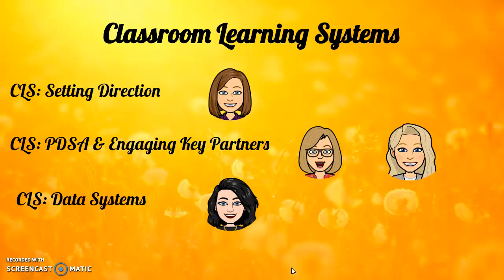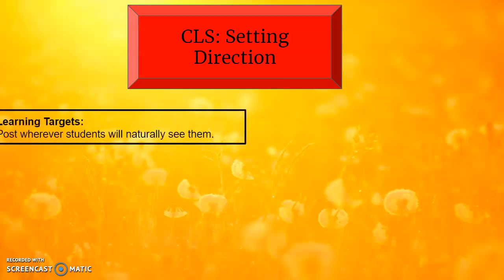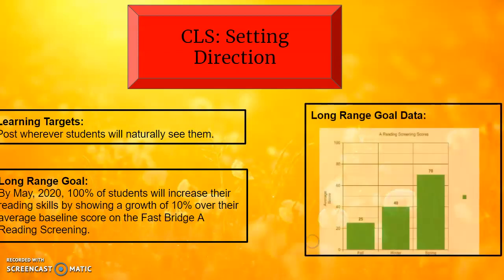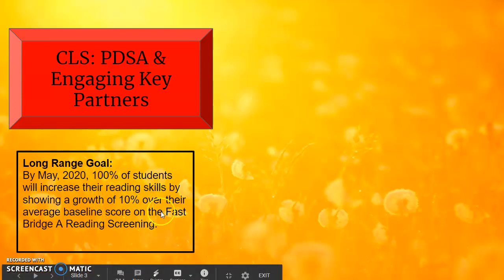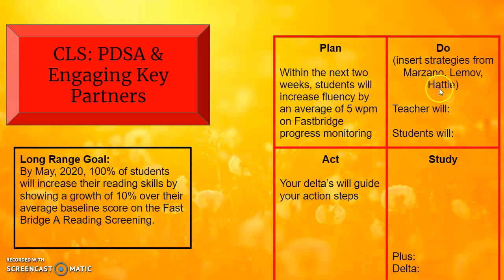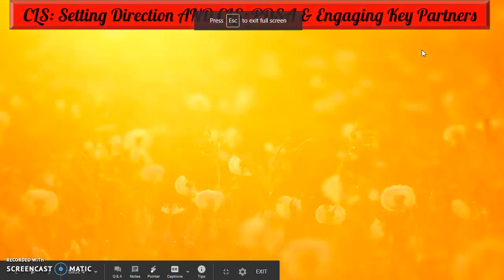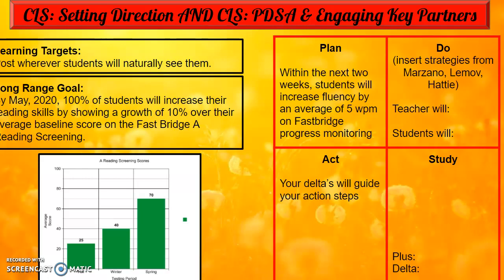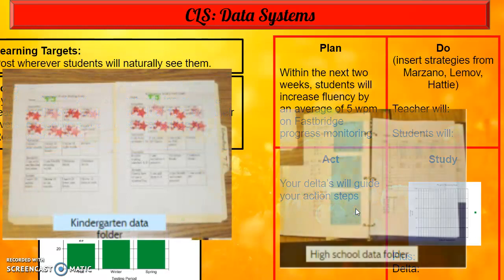Submission How To